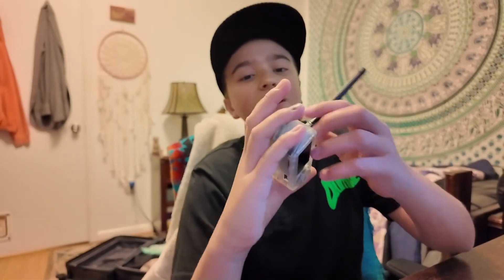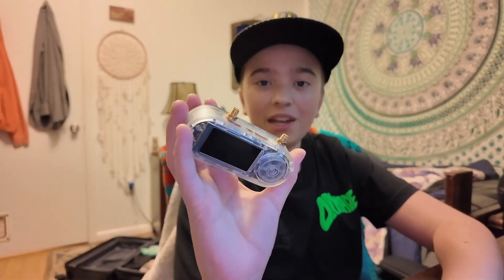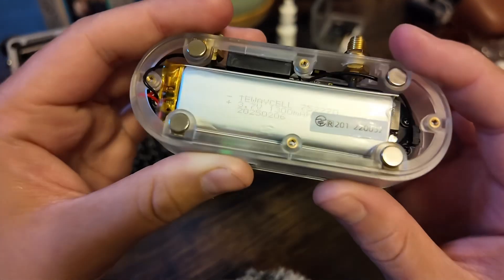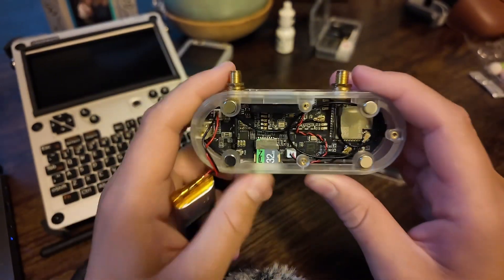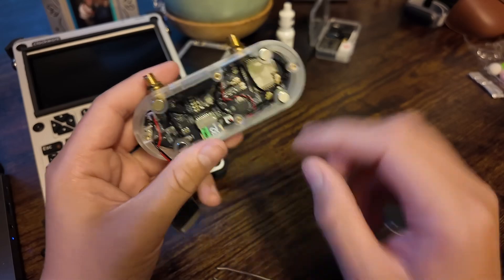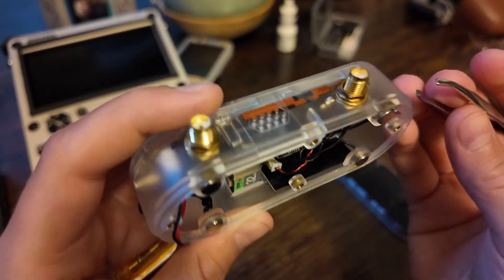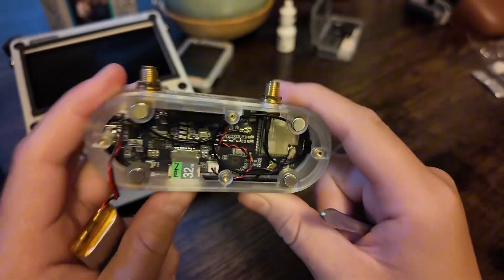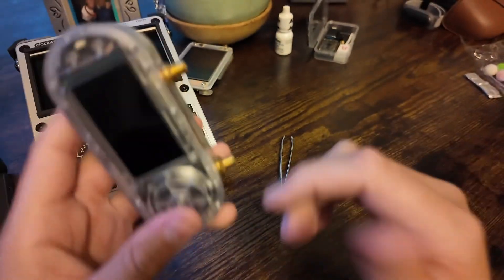Antenna Mod To Lilygo T-embed Cc1101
New vid every day
Link to discord🔗